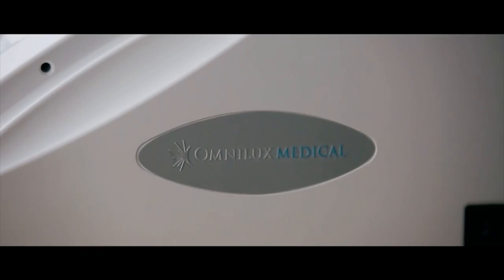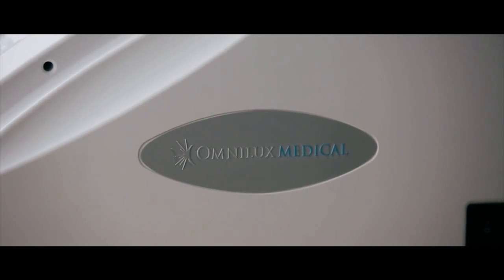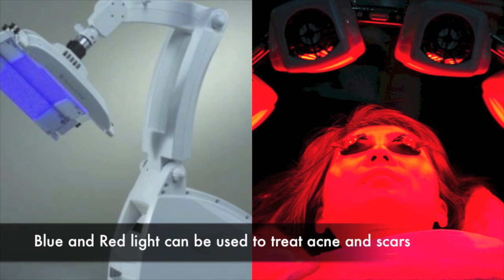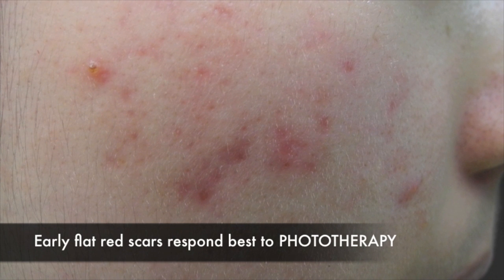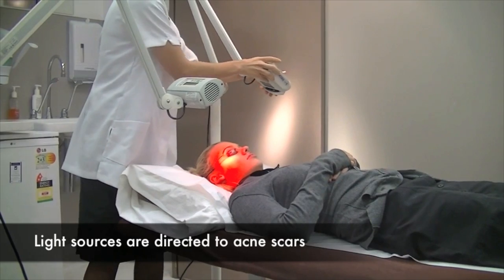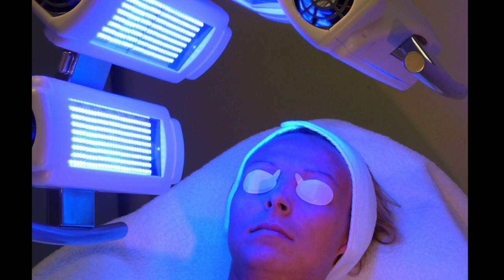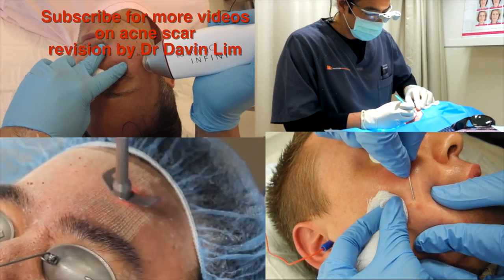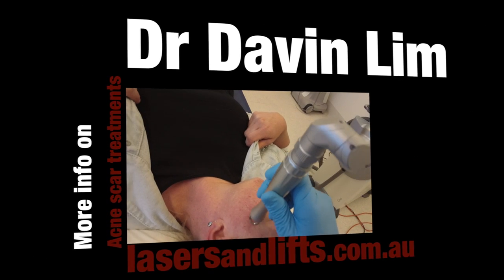How to treat ACNE naturally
Natural acne treatments is the pot at the end of the rainbow!!!
Natural acne treatments- I am all for this! If it works, this means one less person I need to prescribe tablets and creams to – no one likes taking medication, including myself. If this works- great, if not, you may need to go onto medically prescribed tablets prescribed by a Medical Dermatologist.

This video describes only one of the many natural ways to reduce acne lesions. Phototherapy works as a natural treatment for all types of acne, including blackhead, whitehead, cystic, back acne (backne) and even hormonal acne, however best results are seen if acne is inflammatory- namely zits, pustules, pus and pimples. This is because pus and cystic acne- zits are rich in bacteria known as p.acnes. This bacteria produces a chemical called porphyrin. OMNILUX uses two ‘light spectrums’, including blue and red. Light activates the chemicals found in pimples, in turn causing oxidation- this kills the bacteria found in pimples.

Hormonal acne presents as painful, deep, lumpy acne cysts along the jawline and cheeks in females, and this form of acne often fluctuates with the period cycle. Omnilux phototherapy can be helpful, however for this type of acne anti hormone treatment is best.

My acne phototherapy natural remedy program consists of the following-

1. Omnilux or Lutronic BLUE and RED light. Or Aktalite Red- 10-15 minutes every week for 6-8 weeks. This works best for pus, pustules, and zits. Treatment is painless, and has no downtime.
2. I also like to use supplements as a natural form of treatment- Vitamin A supplementation- maximum at 5000 IU, not to exceed this dose if pregnant.
3. Zinc supplementation – zinc sulphate twice a day. Dose as recommended on the type of zinc sulphate/chelate you buy.
4. Diet. This is the most important aspect of natural home remedies for acne prone skin. Everyone will have unique dietary flare ups- in most people it will be dairy products such as milk and yoghurt, in others high GI foods such as chocolates, sweets, and sugar drinks. Some patients can have a flare up of acne with gluten- this is exceptionally rare. Find out your triggers, and avoid them naturally.
5. Stress- sorry, I can’t help you with this one. For a natural way to decrease breakouts, distress and stop picking. Yoga, meditation, relaxation techniques, and cognitive behaviour therapy are all natural ways to reduce picking, and reduce acne breakouts.
6. Not everyone will respond to natural treatments, if your acne is cystic, scarring and has emotional implications, my suggestion is to seek medical treatment by a board certified Dermatologist. Remember, having acne is one thing, but scarring from cystic acne can be permanent. It is always better to prevent acne scars than to treat acne scars.

Over the up coming months I will post more videos on other natural methods and home remedies for treating acne, and also acne scarring.

I am in the process of doing a comprehensive DIY at home skin needling – microneedling ‘how to do’ video on treating acne scars.

BRISBANE, Australia.